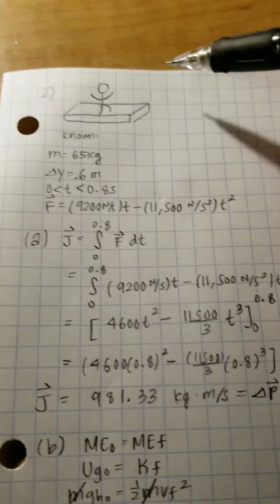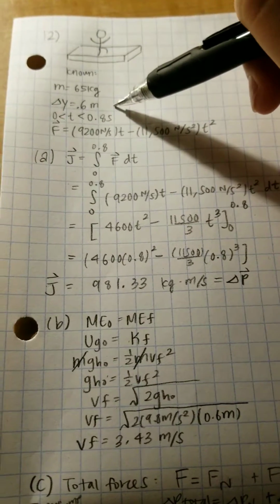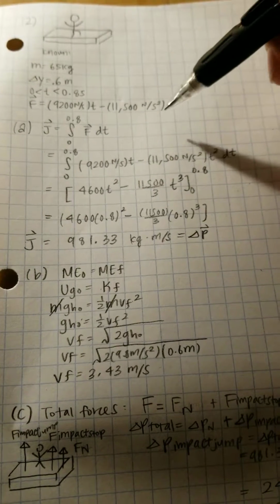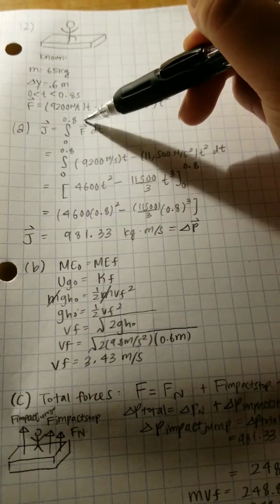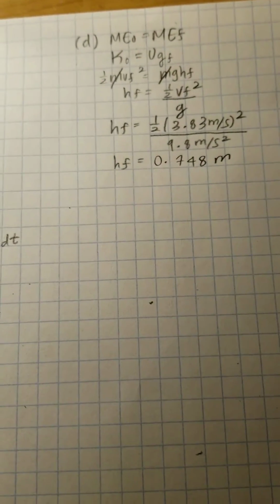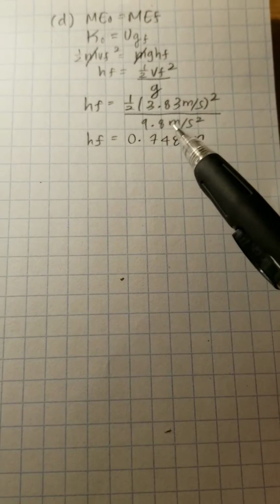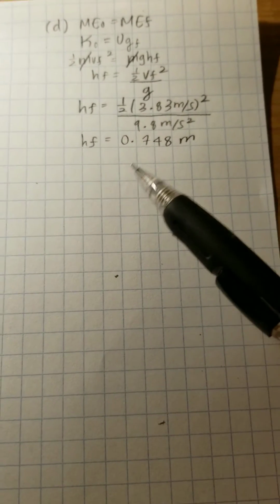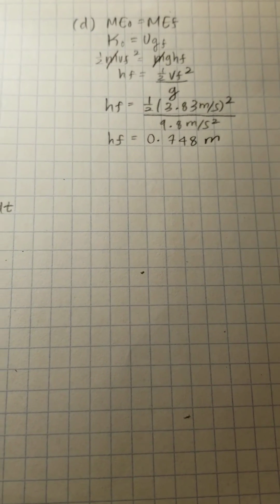AP Physics C: Chapter 9 #12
Sung Gyung Lee, period 2